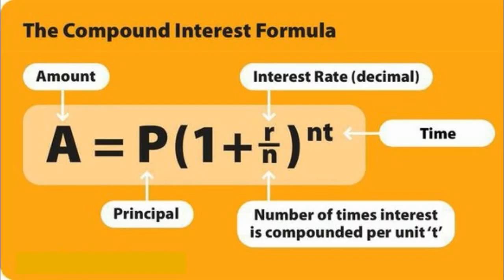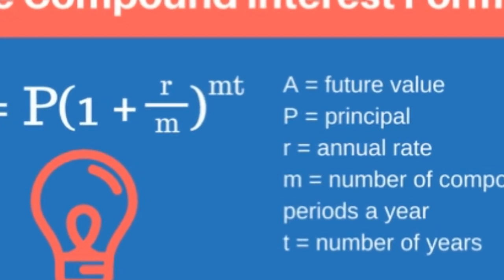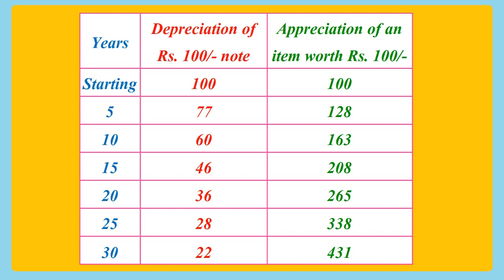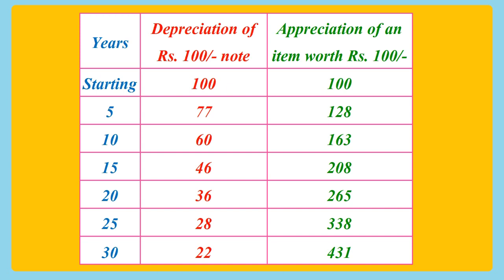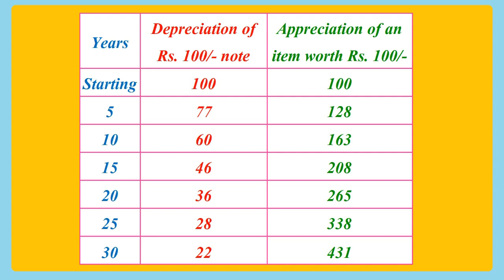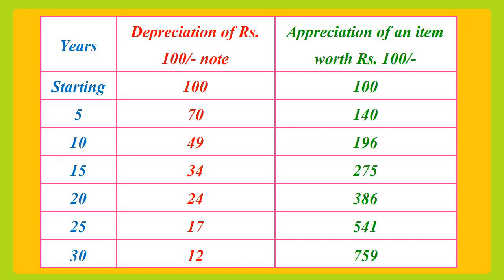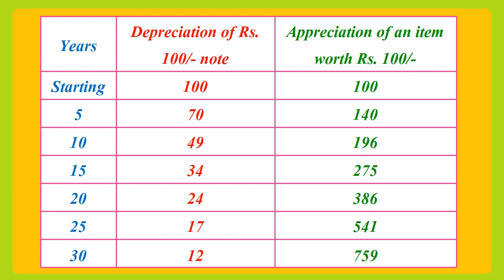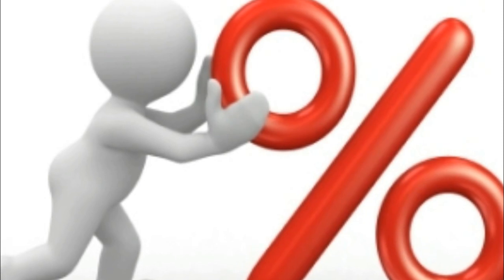Do you know how much 100 rupees will be worth after 30 years?!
Percentages help us understand how inflation works. For example let us consider 100 rupees. Will this 100 rupees be worth the same five years from now? That is, the question is whether the same item that can be bought for Rs 100 today can be bought for the same Rs 100 five years from now. Let us find the answer for that question through this video. @vikatabharathi9169